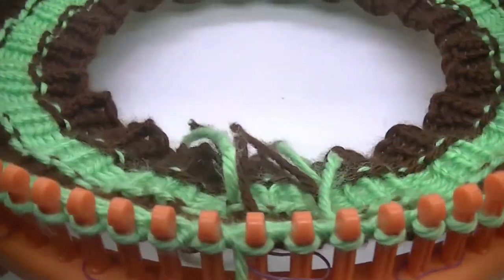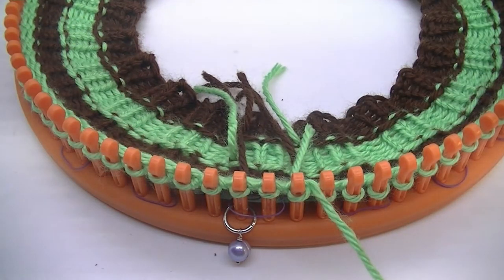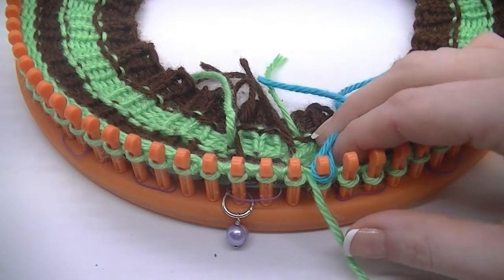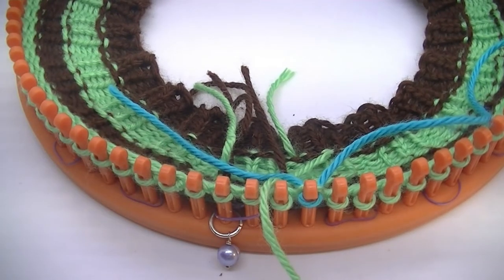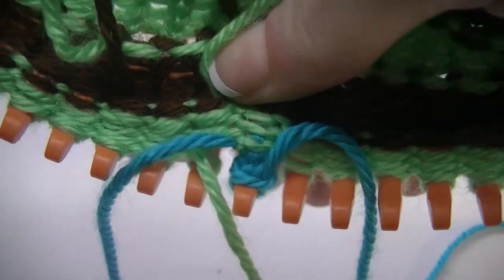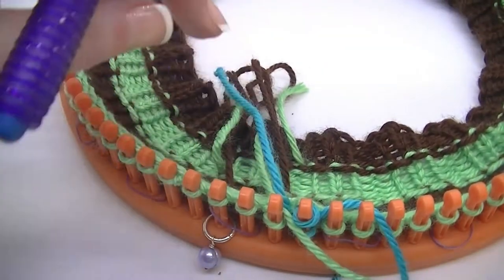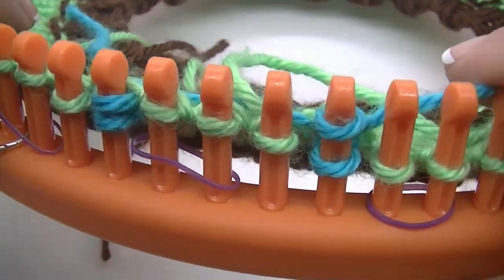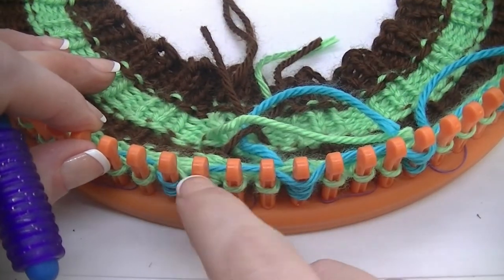VIDEO CLIP :Winter Totem Hat - Bobble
CinDWood Looms

Etsy PDF

LOOM:  80 peg Large small gauge Round knitting Loom (orange)

YARN:  Approx 400 yds of worsted weight acrylic yarn. Caron Simply Soft in Chocolate, Limelight, and Blue Mint were used.

NOTIONS:  tapestry needle, row counter (optional).

GAUGE: Not relevant

SIZE:  Adult

Etsy Shop